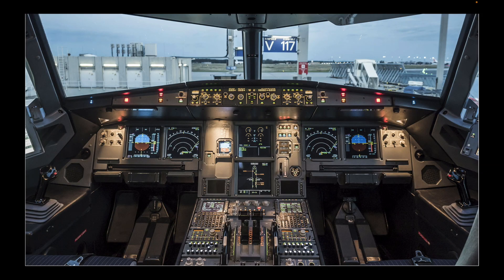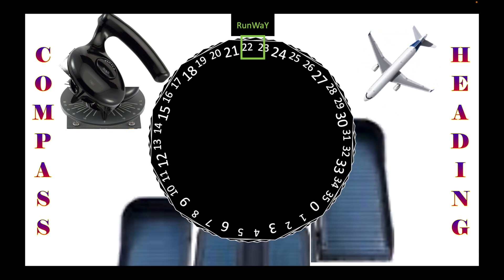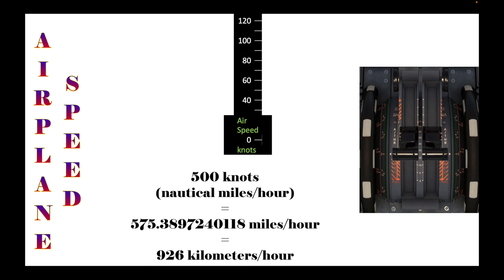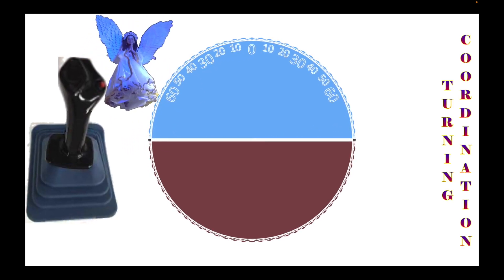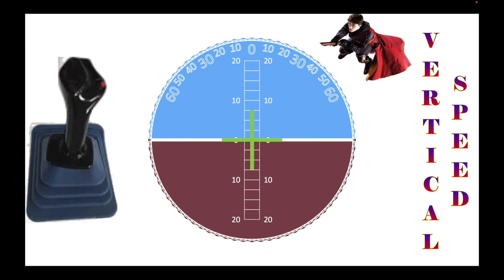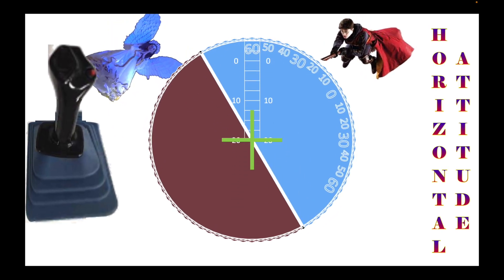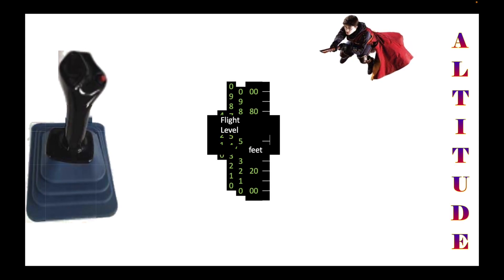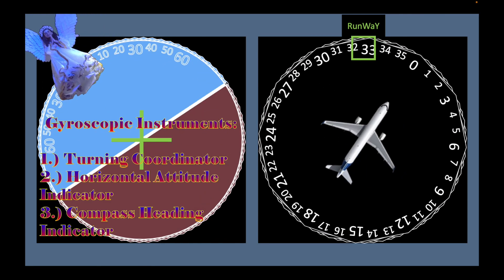Airbus 320: Flight Instruments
This video explains how the pilots maneuver the airplane using the flight instruments.  The timeline features the different sections of the video from introduction to conclusion.  It thoroughly explains the purpose of each flight instrument.

Timeline:
00:00 – Introduction

00:36 – Compass HeaDinG Indicator
01:33 – opposing DIRection for the rudder or tiller as the airplane is turning to

02:25 – AIRplane SPeeD indicator
02:58 – MAXimum AIRplane SPeeD of an Airbus 320

03:55 – turning COORDinator to indicate how is the airplane’s counterclockwise (or clockwise)    roll coordinating with the left (or right) yaw
04:26 – moving against the DIRection of the airplane’s tilt
05:06 – MAXimum TILTing rate of an Airbus 320
05:39 – tilting the airplane to create a difference in airspeed between the left and right wings

06:20 – Vertical SPeeD INDicator to show how upward or downward the airplane’s pitch is
06:46 – same direction with the joystick
07:04 – broomstick reimagined as the fuselage of an airplane

07:33 – HORIZONtal ATTitude INDicator
08:30 – 4 scenarios of combined airplane pitch (up and down) and roll (clockwise or counterclockwise)

10:01 – ALTitude meter
10:46 – Flight Level being 1/100 of the ALTitude that is measured in feet
11:00 – MAXimum ALTitude of an Airbus 320

11:19 – barometric flight instruments
11:53 – AIRSPeeD inversely proportional to the air pressure

12:10 – gyroscopic flight instruments

12:57 – combining the 2 types of flight instruments together to simulate an actual flight
13:22 – runway number being 1/10 of the compass reading in degrees

14:23 – Conclusion